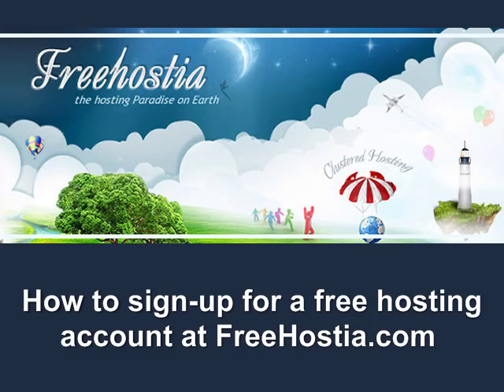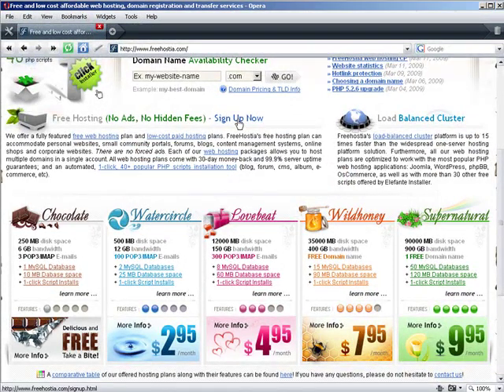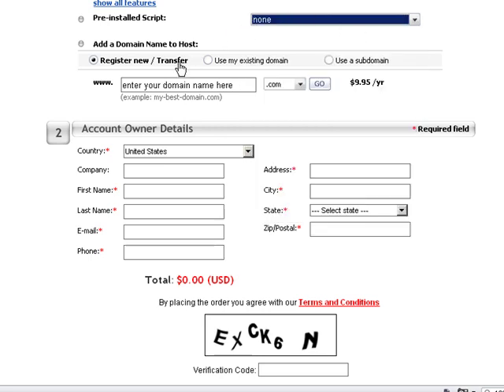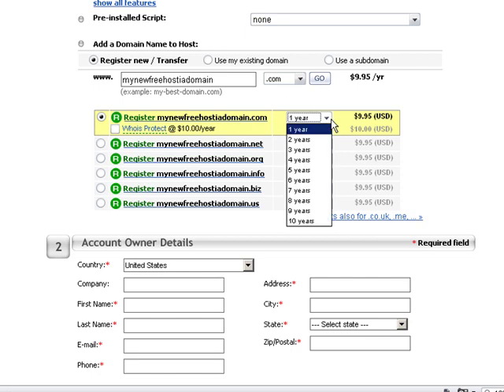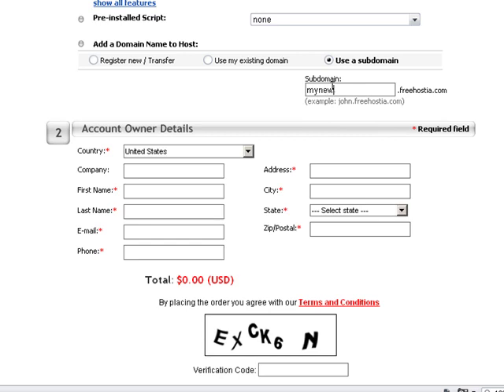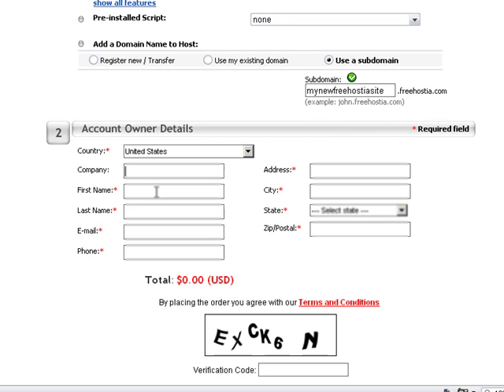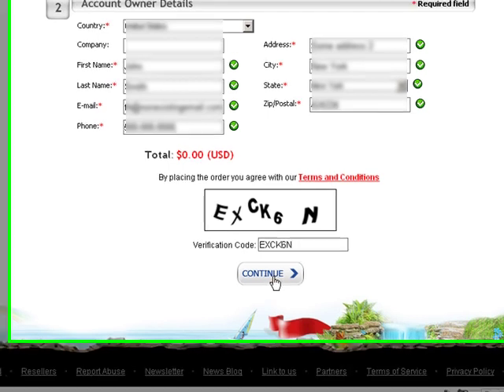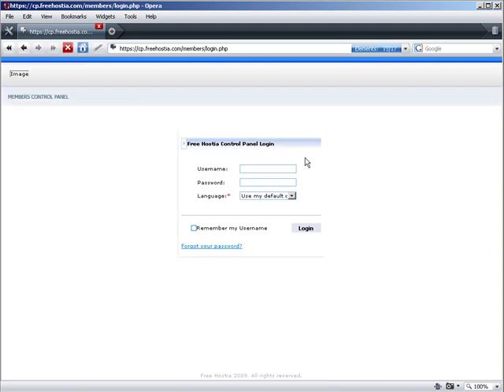Sign up for a free hosting plan with FreeHostia.com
See how you can sign-up for a free hosting account with FreeHostia.com, the Chocolate plan . With FreeHostia's Chocolate plan you get all this for free: 250 MB disk space, 6 GB bandwidth, 3 POP3/IMAP E-mails, 1 MySQL Database, 10 MB Dabase space, 1-click Script Installs (Joomla, Wordpess, XOOPS, phpBB and many more). And there are no forced ads.